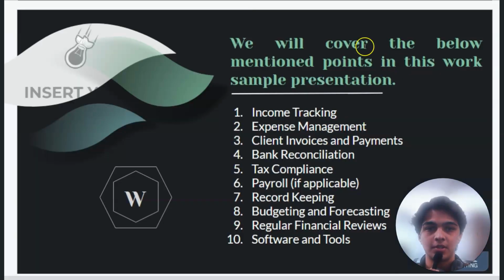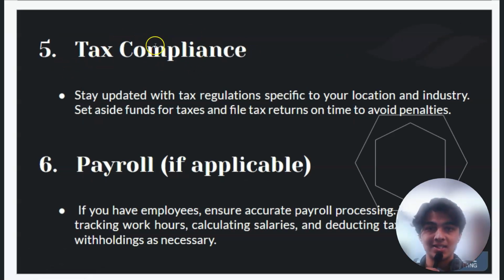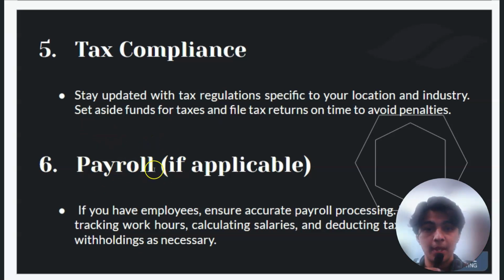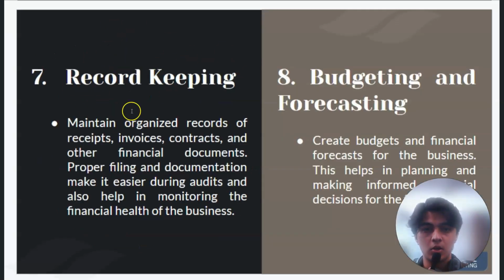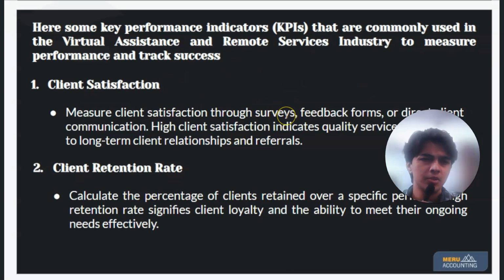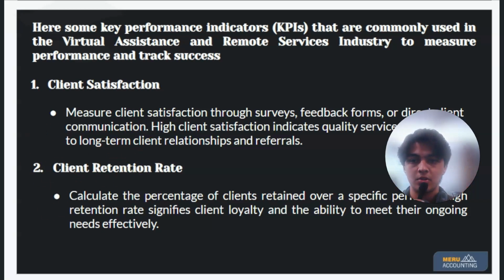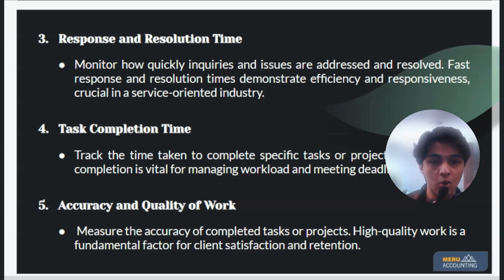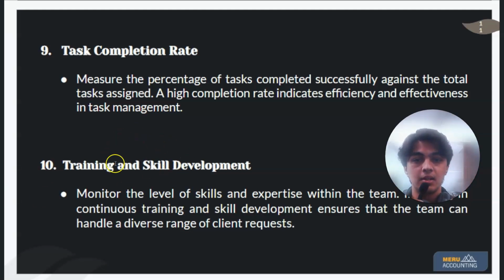Accounting and Bookkeeping for Virtual Assistant Industry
Running a virtual assistant business requires proper financial management. Tracking multiple client payments, managing expenses, and ensuring accurate tax filings can be challenging without the right bookkeeping for virtual assistant industry. In this video, we discuss bookkeeping challenges, key KPIs, and how expert accounting for virtual assistant industry helps streamline financial operations.

Bookkeeping Challenges for Virtual Assistants

Tracking multiple client invoices & payments
Managing software & subscription expenses
Handling fluctuating income & budgeting for taxes
Separating business & personal expenses

Key Accounting KPIs for Virtual Assistants

Monthly revenue & expense tracking
Client retention & profitability per project
Cash flow trends & savings for tax payments
Tax deductions & compliance metrics

How Our Accounting Services Help

At Meru Accounting, we specialize in bookkeeping for virtual assistant industry, offering:
Automated invoicing & payment tracking
Expense categorization & budget planning
Cash flow monitoring & tax preparation

Why Professional Accounting Matters

With expert accounting for virtual assistant industry, you can improve cash flow, maximize tax deductions, and focus on growing your business while we handle your books.

Meru Accounting
virtual assistant bookkeeping
accounting for virtual assistants
bookkeeping for freelancers
virtual assistant tax tips
financial planning for VAs
cash flow management for virtual assistants
tax deductions for VAs
bookkeeping services for virtual assistants